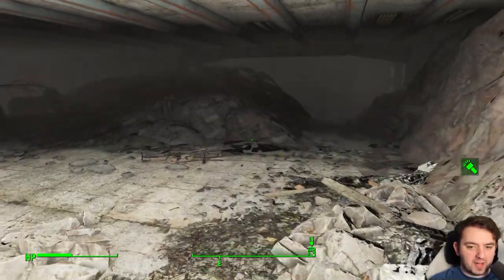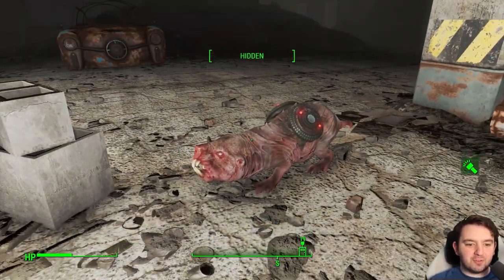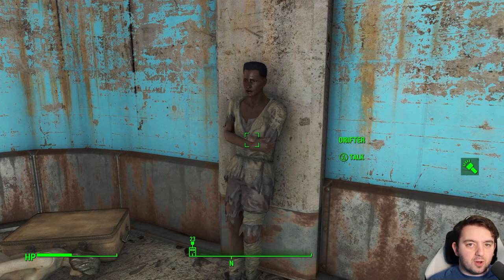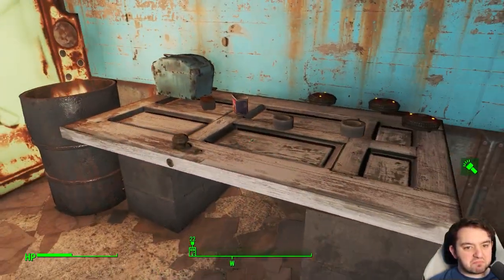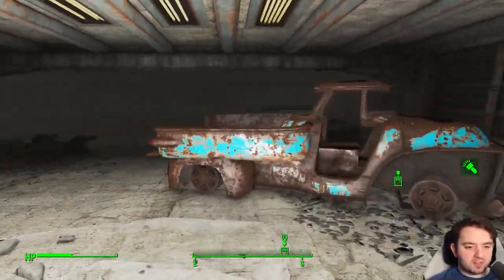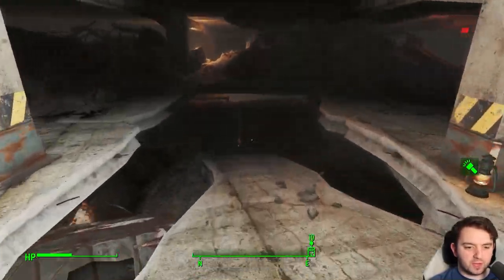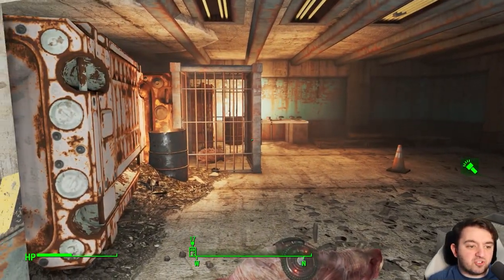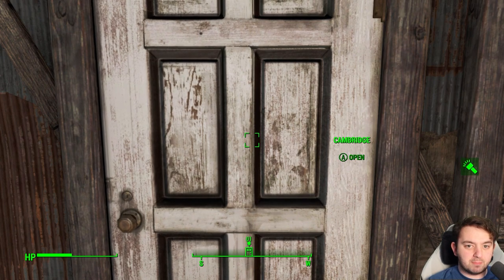Crazy Molerat Lady Of Kendall | Fallout 4 Unmarked | Ep. 529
The Crazy Molerat Lady can be found near the Kendall Hospital. Seems to be an Ex Raider, perhaps she was too crazy even for them... would've been a good friend of Cook Cooks if she was in the Mojave, that's for sure!

Hank u